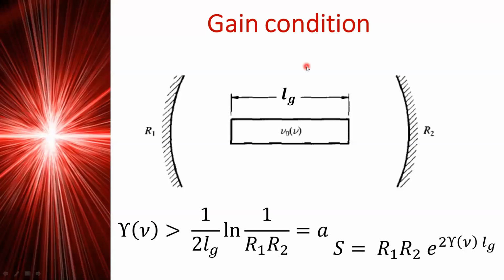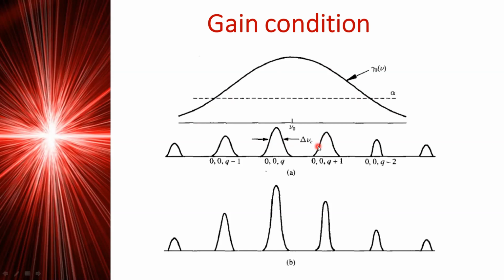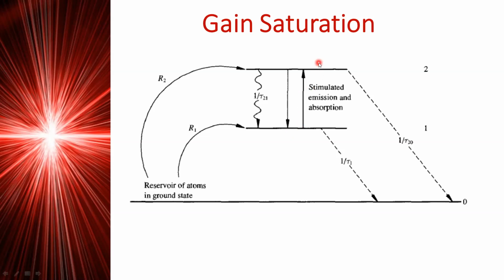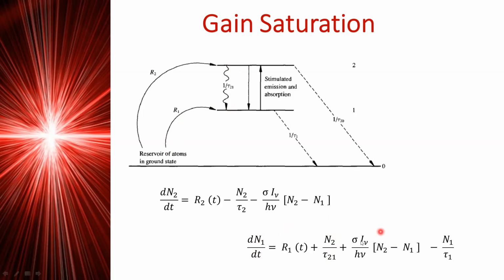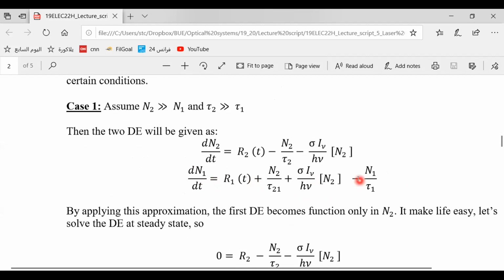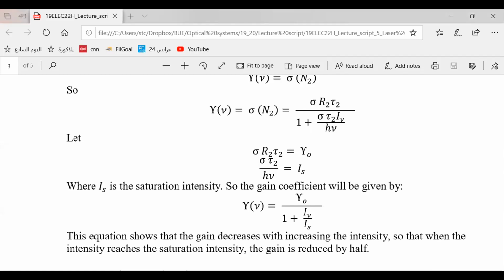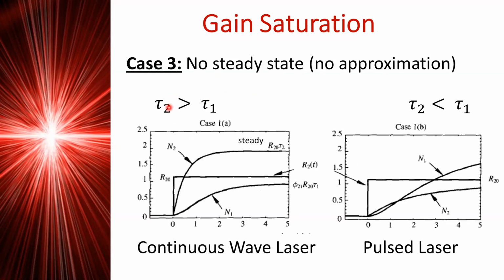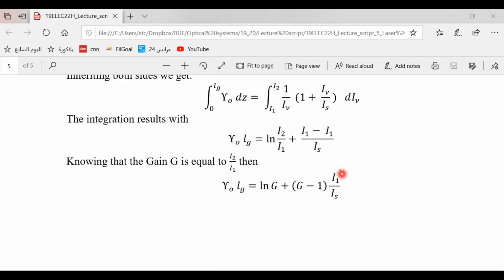19ELEC22H Lecture 5 part 2